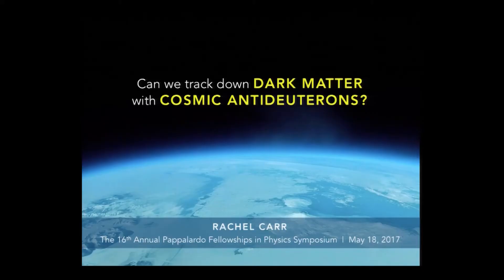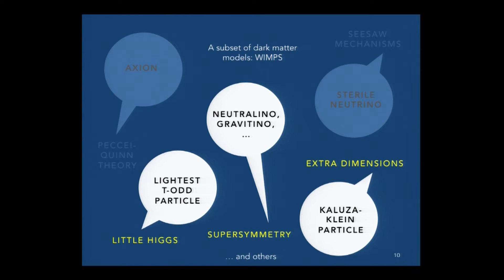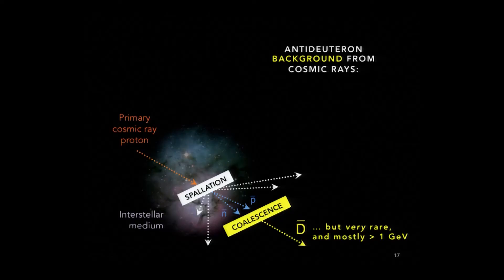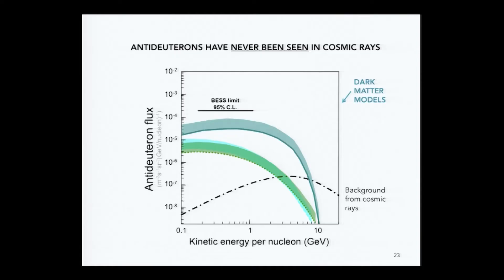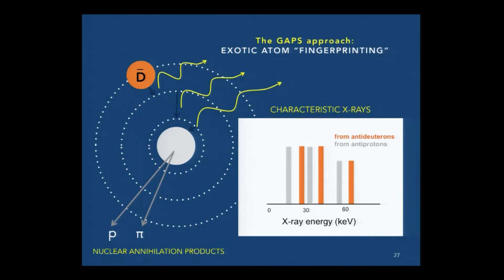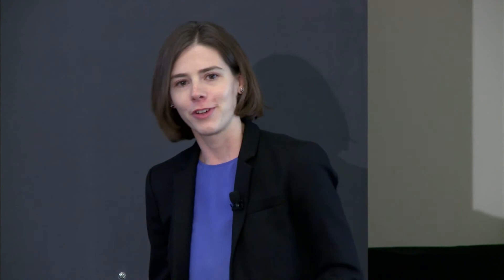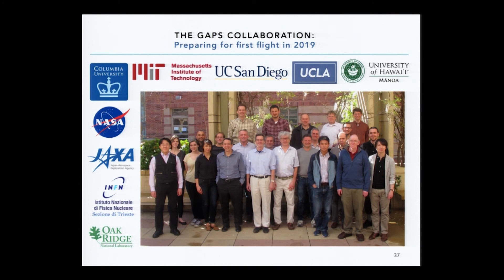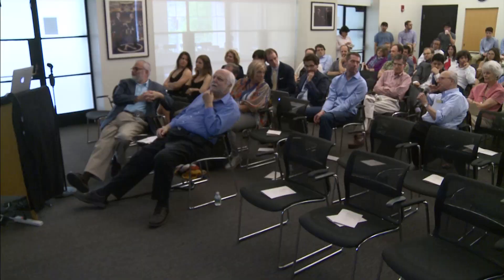16th Annual Pappalardo Fellowships Symposium - Rachel Carr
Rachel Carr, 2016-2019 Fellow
(Experimental Nuclear & Particle Physics)

Can we track down dark matter with cosmic antideuterons?

More than seventy years after the existence of dark matter was inferred, the identity of this abundant but scarcely interacting substance remains unknown. While many experiments look for interactions of dark matter particles in earthbound detectors or seek to create these particles with accelerator beams, we can also watch the sky for products of dark matter annihilation or decay elsewhere in the galaxy. Antideuterons—the antimatter correlate of deuterium nuclei—are a particularly appealing search target because known astrophysical processes contribute essentially no background.

The General Antiparticle Spectrometer (GAPS) will perform the first dedicated search for antideuterons in cosmic rays observed on a long-duration balloon flight over Antarctica. At MIT, we are developing the semiconductor devices that will form the heart of this novel detector.